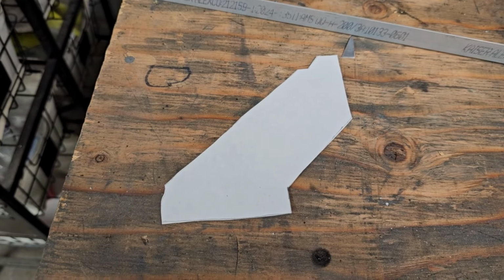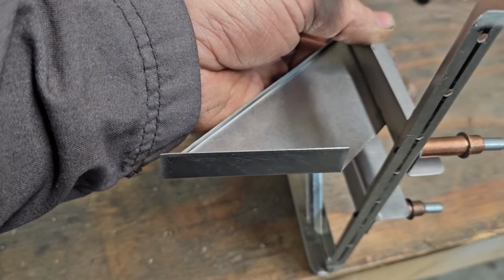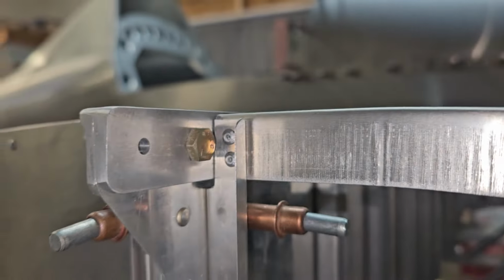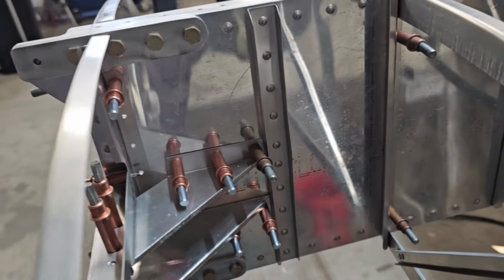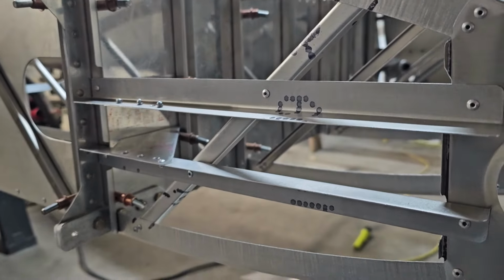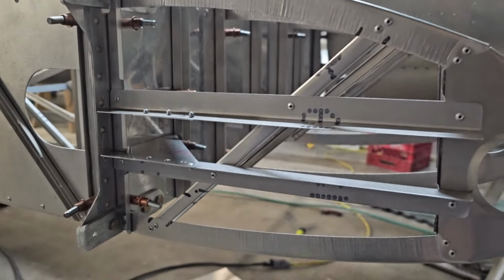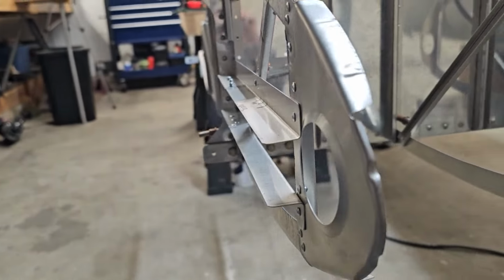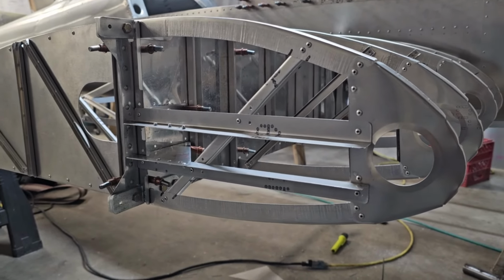Hummel Ultracruiser Build - Aileron Bellcrank Mounts